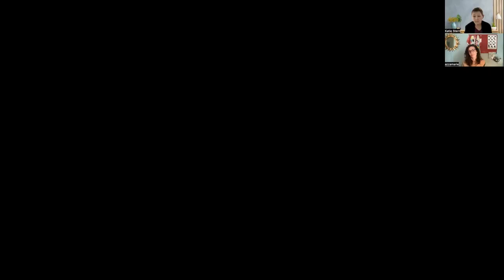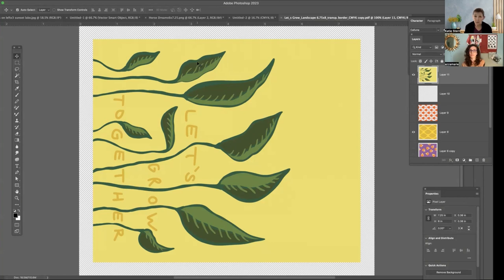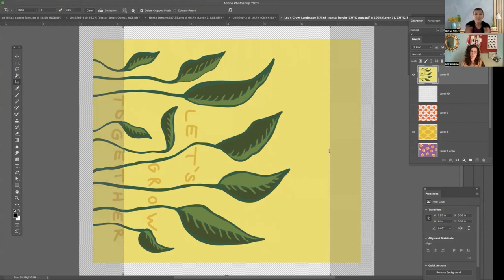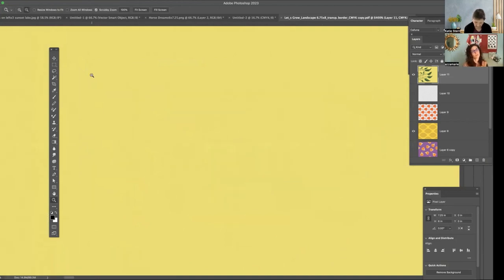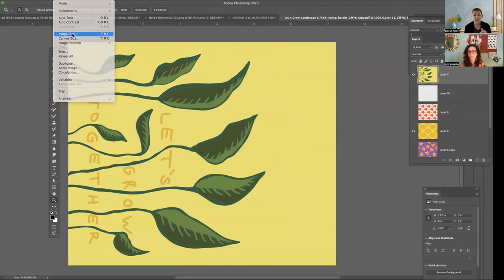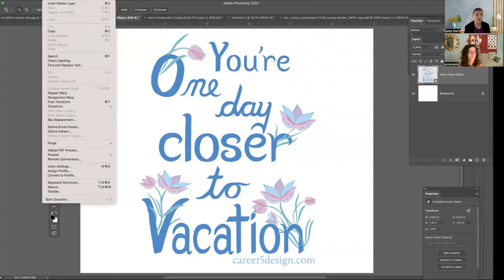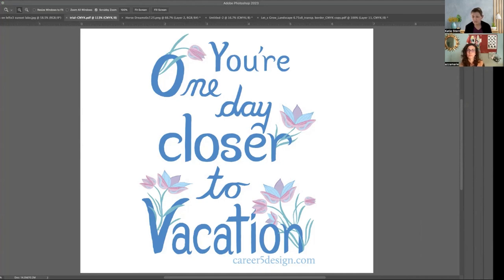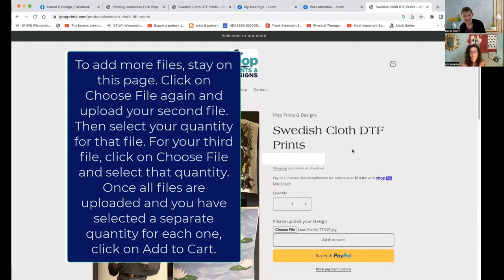Anna and Katie debut how to print onto Swedish dish cloths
Katie Stern and Azza Marie Smith go through the process of sending a file to print for Swedish Dish Cloths. It's pretty exciting - we're going to be able to print our designs onto Swedish dish cloths one or a few at a time!

UPDATE: Best news ever! Katie Stern has created a NEW, updated course that covers the steps in setting up files and sending your files to print. The course itself is free!